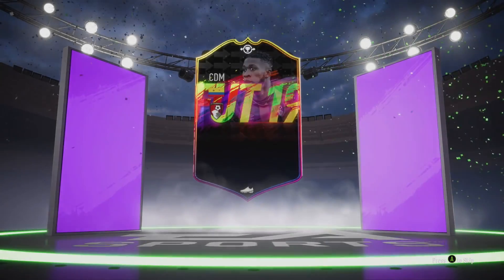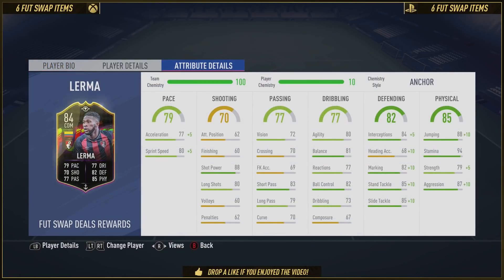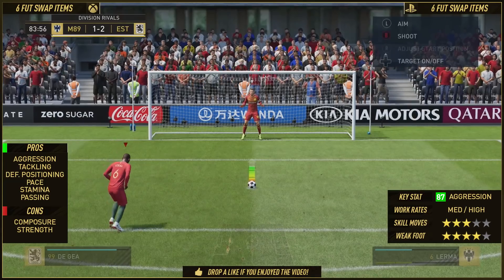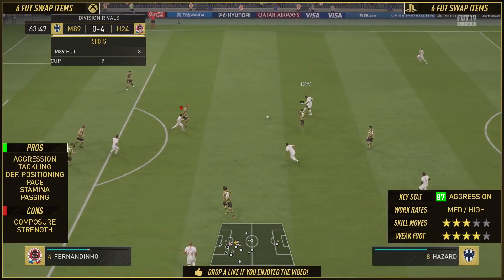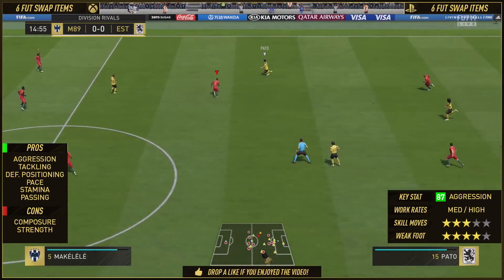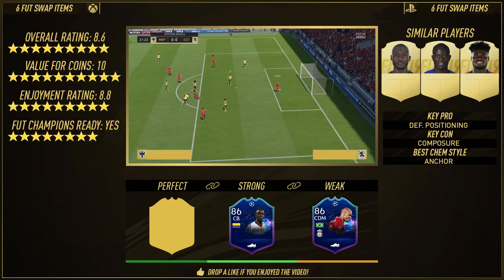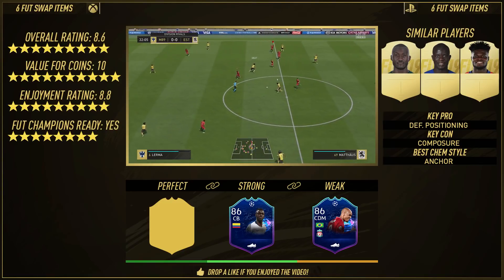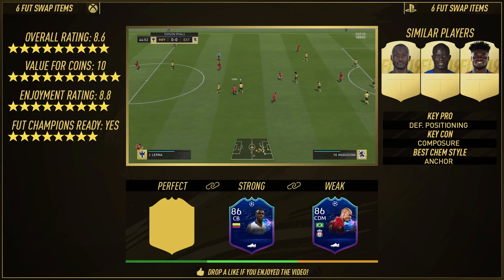FIFA 19 FUT SWAP LERMA REVIEW | 84 FUT SWAP LERMA PLAYER REVIEW | FIFA 19 ULTIMATE TEAM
FIFA 19 FUT Swap Lerma Review (84) FIFA 19 FUT Swap Lerma Player Review!

Video Summary:
FIFA 19 FUT Swap Lerma Review is the focus today! Who next?
Today we'll be testing out FIFA 19 FUT Swap Lerma , FIFA 19 FUT Swap Lerma Review , FIFA 19 84 FUT Swap Lerma or 84 FUT Swap Lerma in a FIFA 19 Player Review ! If you want to catch any recent FIFA 19 Player Reviews , check out

Notable FUT Swap 2 Players:

FUT Swap Lerma
FUT Swap Kurzawa
FUT Swap Lasagna
FUT Swap Gamiero